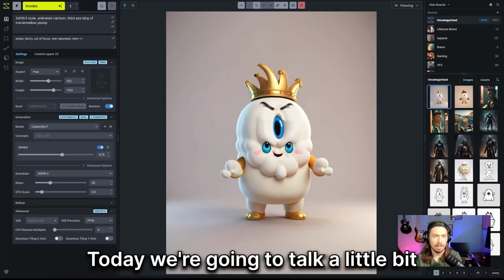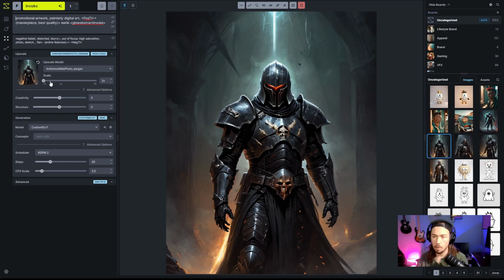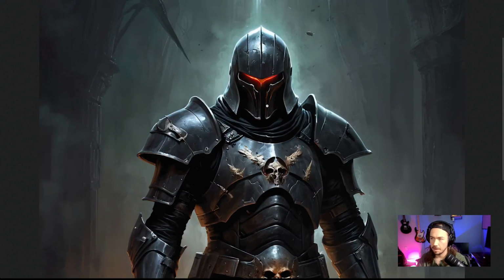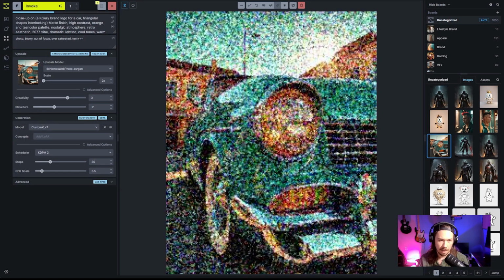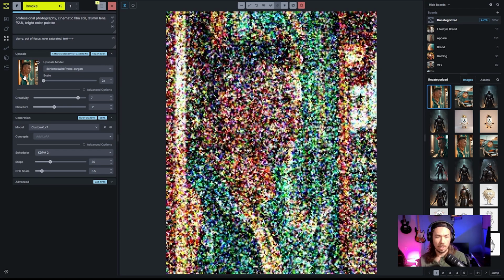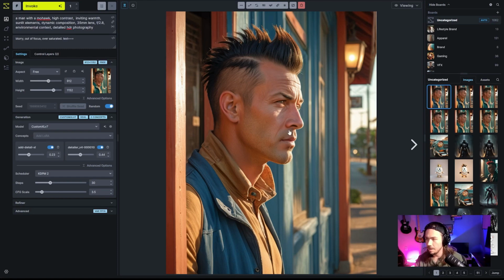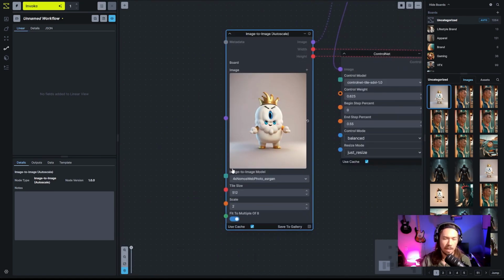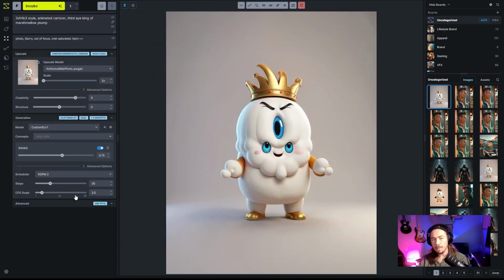Mastering AI Image Upscaling powered by Tiled Denoising & MultiDiffusion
In this week's Invoke Studio Sessions, Kent shows how to enhance and upscale low-res images with precision using Invoke's new Upscaling tool, which is powered by Tiled Denoising and MultiDiffusion.

00:00 Introduction
00:53 Explaining the upscaling process
02:50 Creativity and Structure slider
07:53 First upscale output
11:18 Second upscale output
16:40 Inpainting an upscaled image
20:38 Third upscale output
23:57 Fourth upscale output
39:24 Fifth upscale output
42:42 Exploring the node-based workflow for upscaling